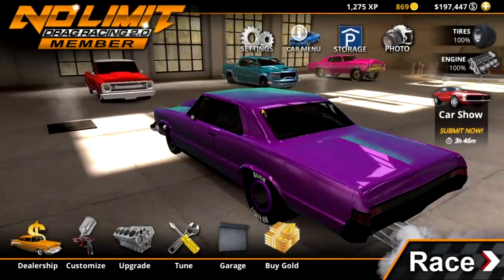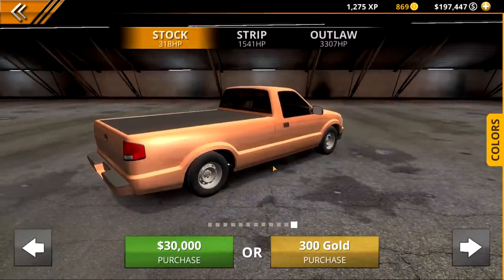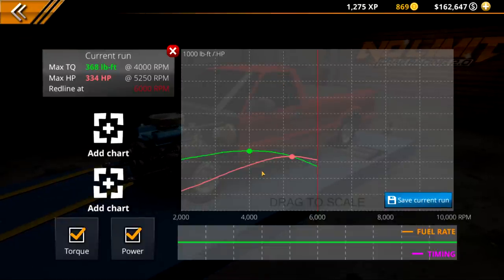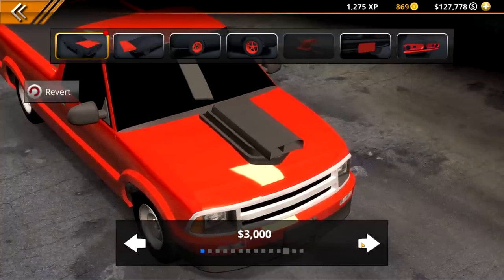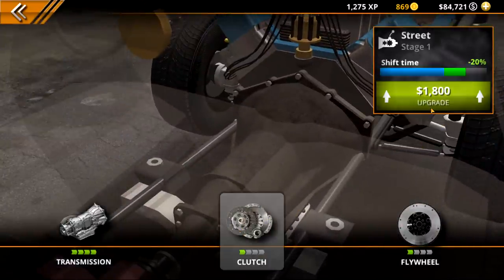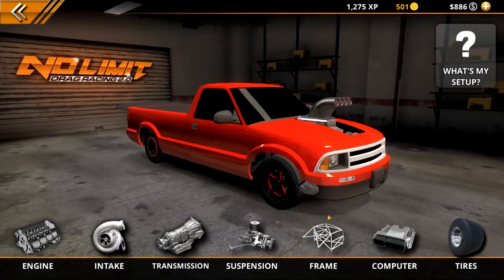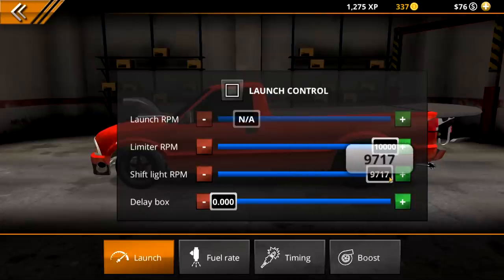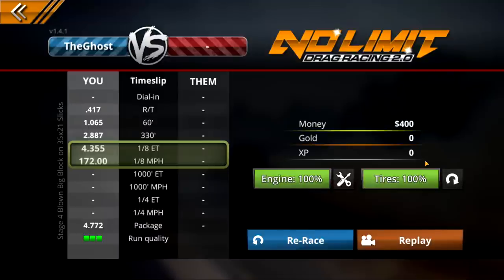No Limit Drag Racing 2 - PUTTING HUGE BLOWER ON S10 DRAG TRUCK!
Today we start building a s10 drag truck!

Media Sites:
TikTok: Pink Owl & The Ghost